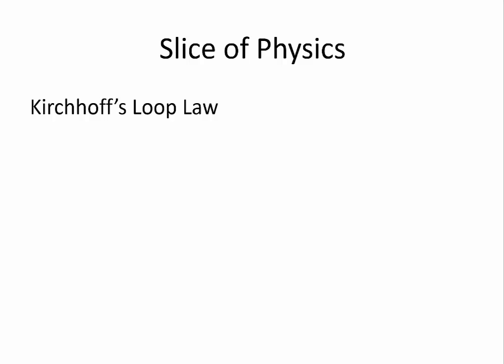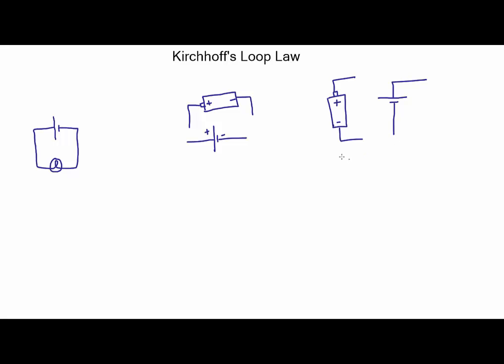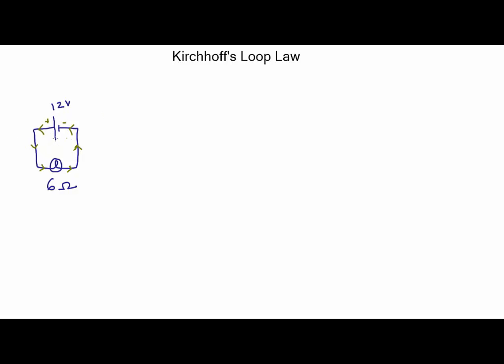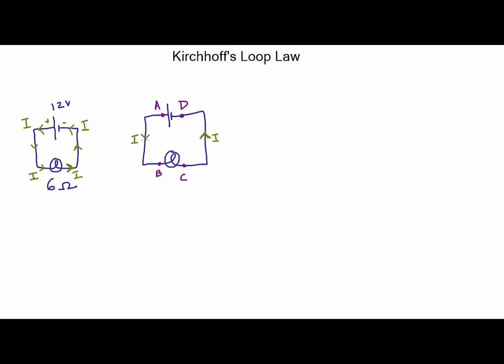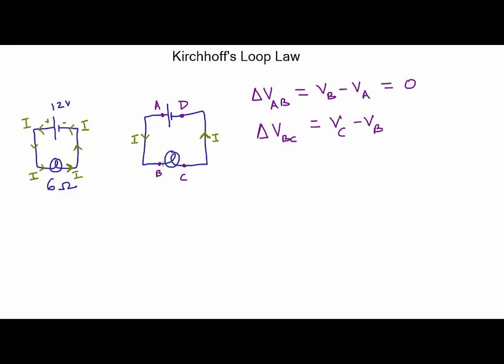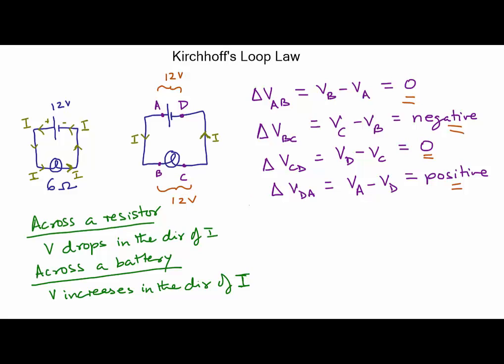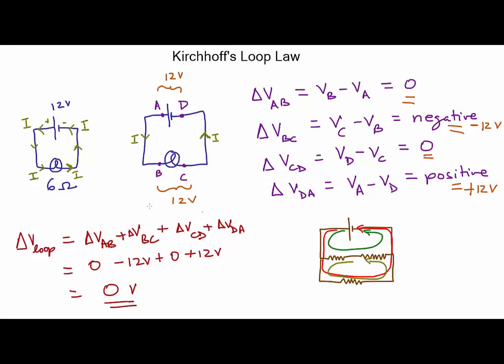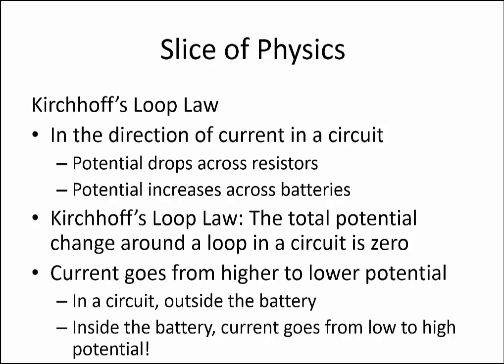Slice226 Kirchoff's Loop Law